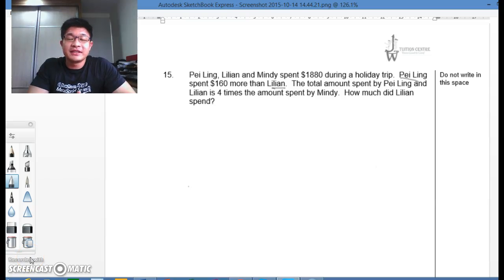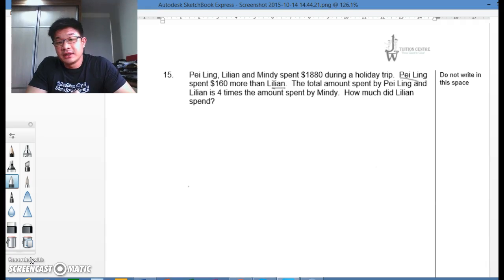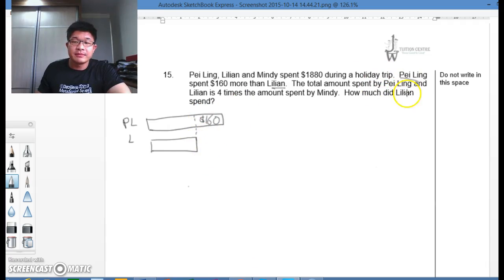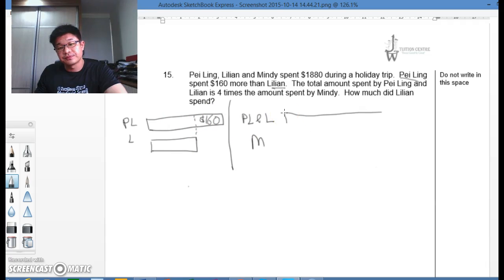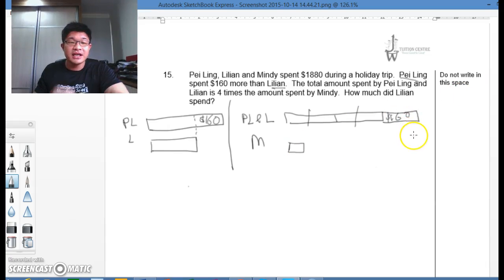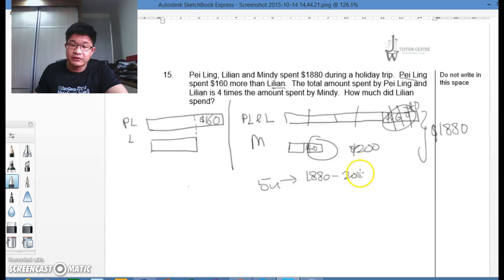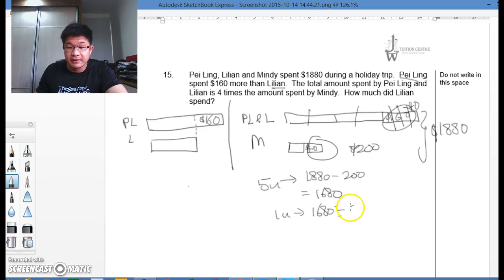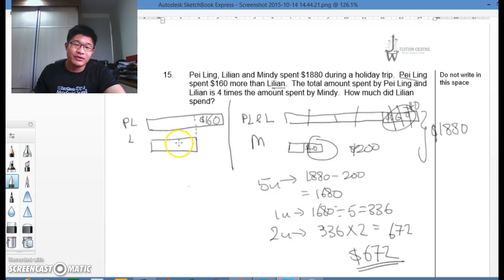Primary 5 Examination Question - solved easily with the Model Method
Today we solve a word problem using the model method. It is a Paper 2 question from a P5 paper. The method I used here may not be the best and I believe many others would have another way to solve it. However, this method I'm going to demonstrate has been taught to my students and they found it to be pretty useful.